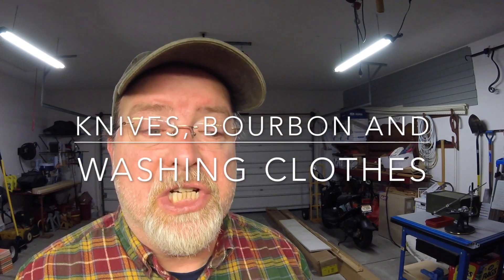Knives, Bourbon & Washing Clothes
What happened on Saturday gets discussed.

As always...